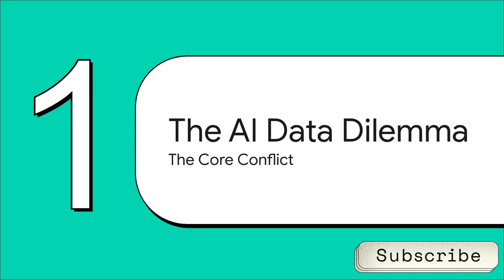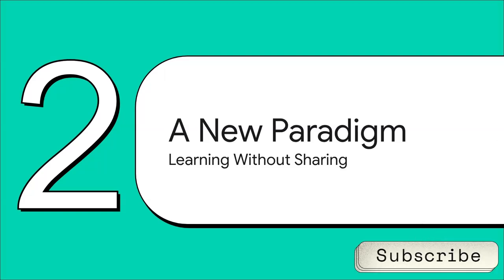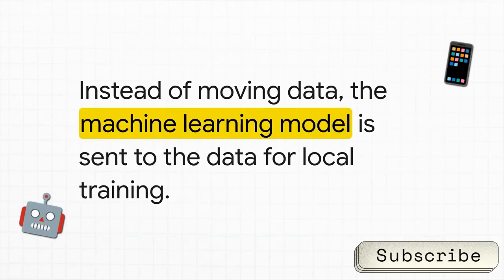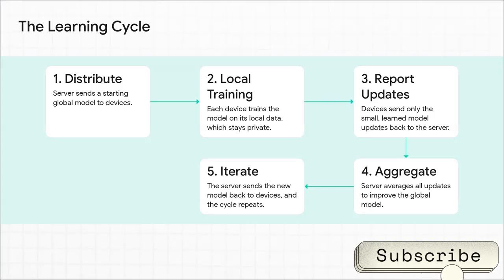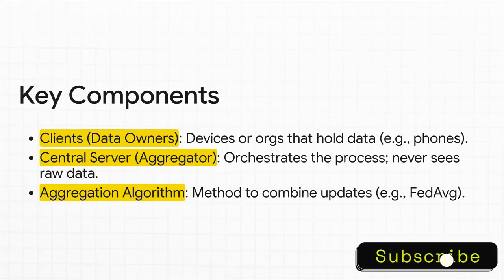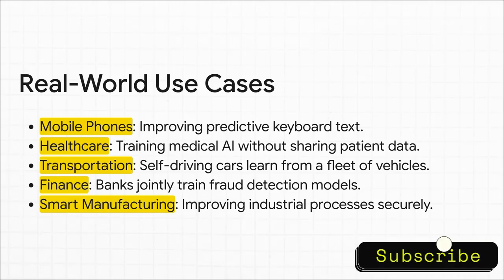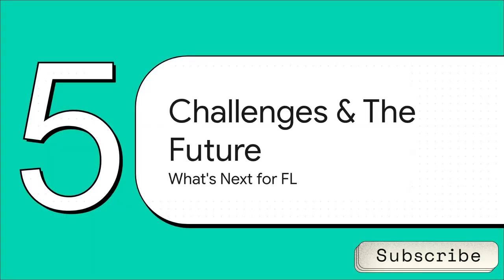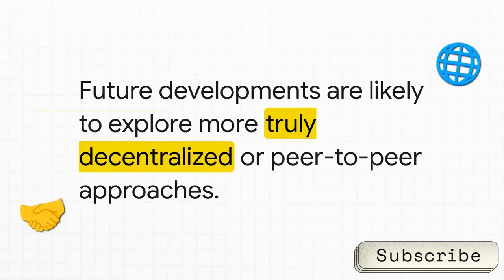Federated AI Learning